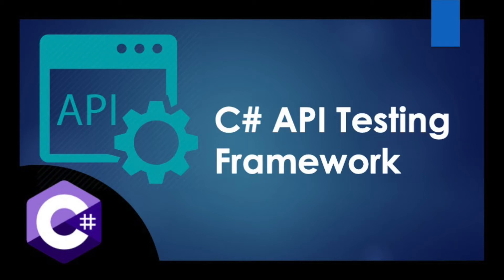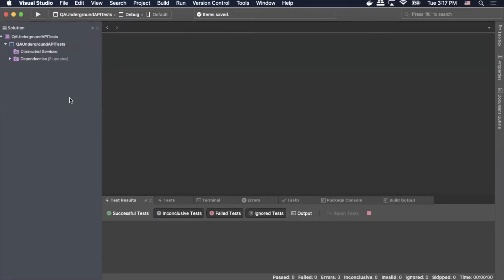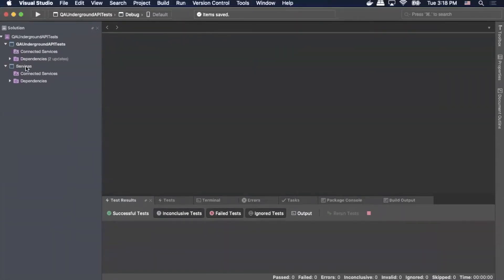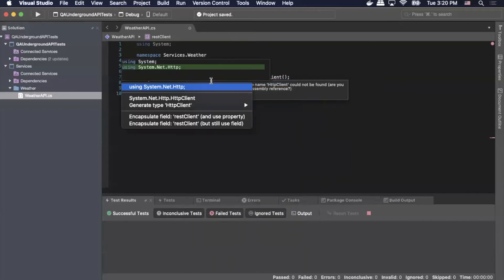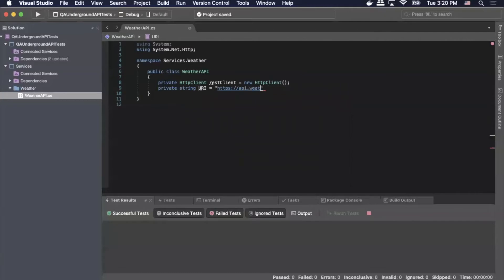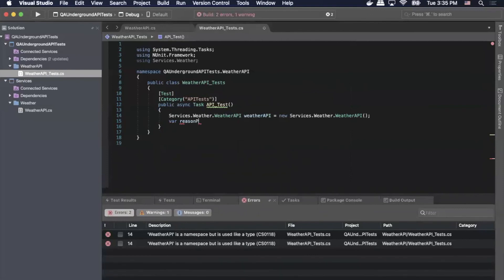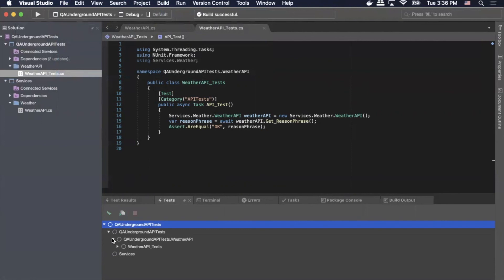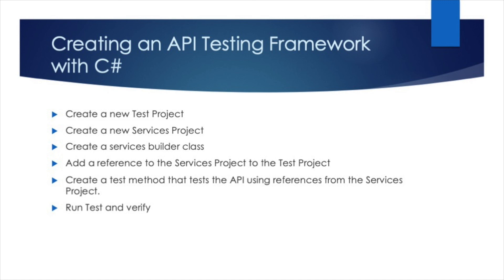C# | Rest API Testing: How to create an API Testing Framework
In Today's video we will be setting up a Rest API testing framework by creating a service project that will contain our URI builders and a test project that will use the services project to make calls to the actual endpoint.